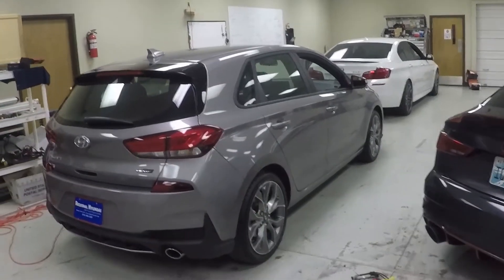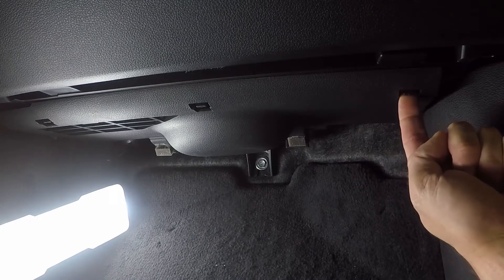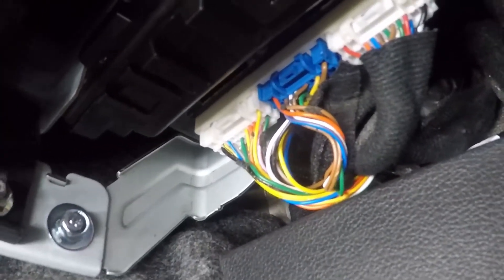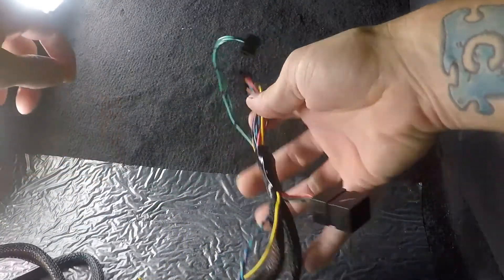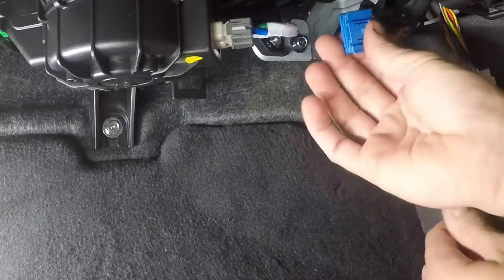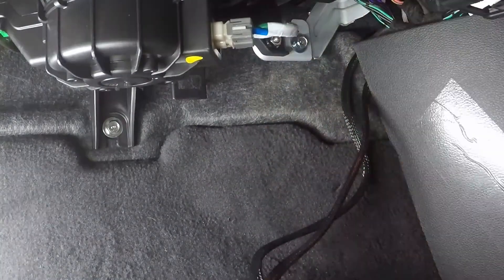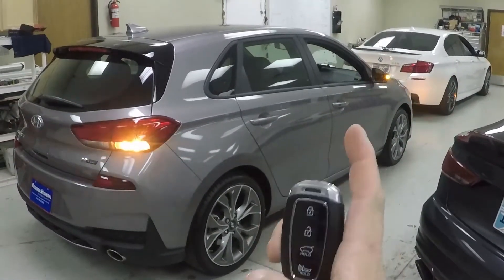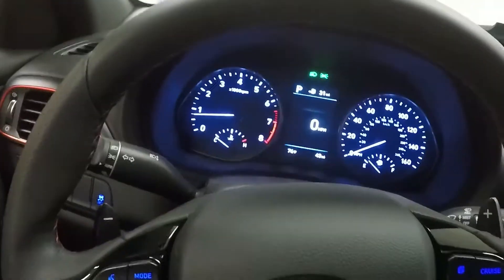2018+ Hyundai Accent 100% Plug & Play Remote Start Kit